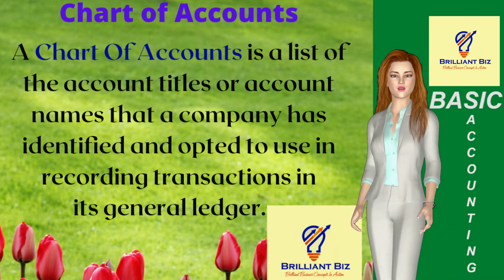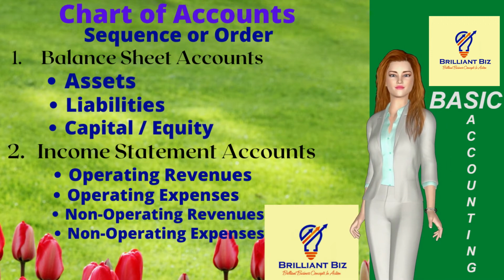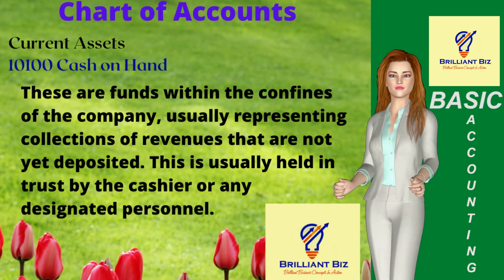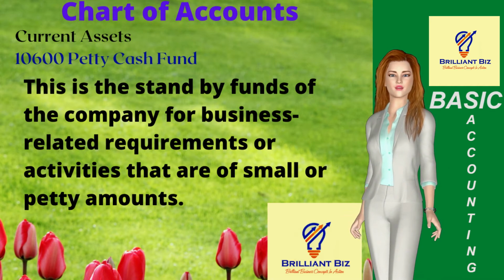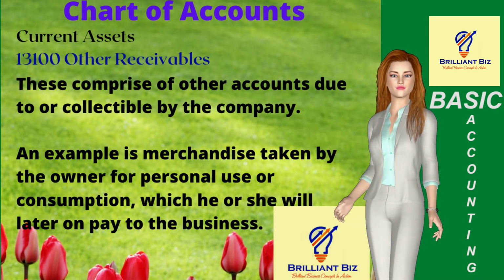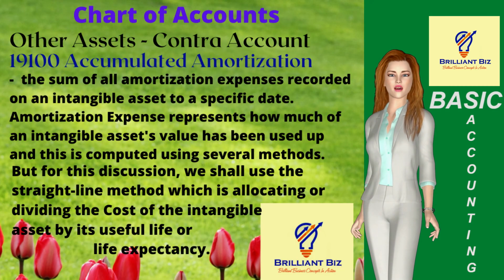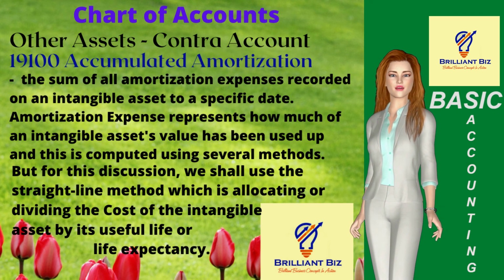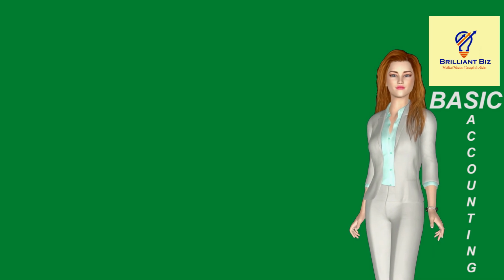CHART OF ACCOUNTS ( Part 1 - Balance Sheet Accounts Only) - PART 5 of BASIC ACCOUNTING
This video is created by Brilliant Business Concepts to help beginners understand the basics of accounting.

The materials, herein, compiled are beneficial to students, business owners, business managers, and even business enthusiasts who desire to have a good basic foundation in bookkeeping. The learnings from this video will equip each learner the skill required to record transactions compliant with basic bookkeeping, and accounting principles as well as applicable rules and regulations of government agencies tasked with supervision and monitoring of reportorial and tax requirements which are generally based on sound and good bookkeeping processes and practices.

CREDIT  to the following esteemed authors, from whose writings  some of the materials in this video are derived:

Accounting Coach
By Harold Averkamp (CPA, MBA), "Introduction to Chart of Accounts"

Investopedia
By ALICIA TUOVILA, "Depreciation"
 Reviewed By JANET BERRY-JOHNSON
 Updated Jan 31, 2020

Corporate Finance and Accounting
Investopedia
By ALICIA TUOVILA, "Accounts Payable (AP)
 Reviewed By DAVID KINDNESS
 Updated May 26, 2020

Purchase Control.com blog
Notes Payable

"What are Retained Earnings?"